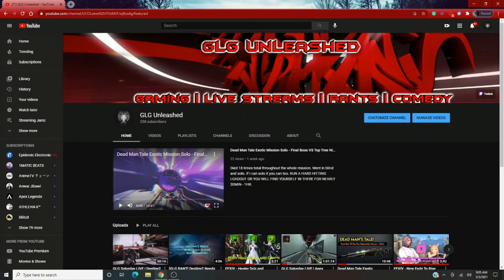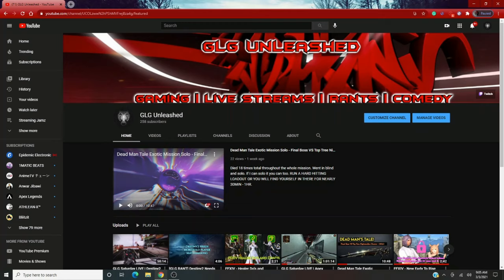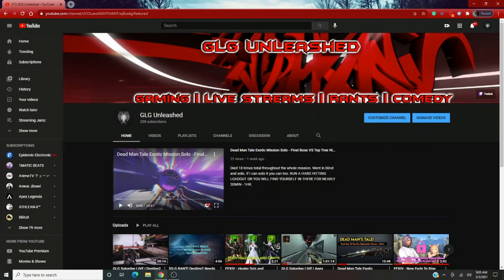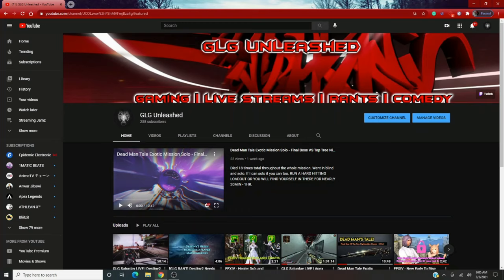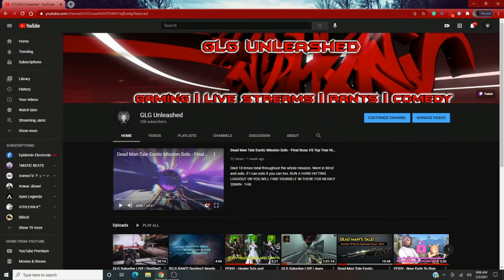GLG Channel Trailer[2021]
This would've been a more in-depth video had I uploaded it at the start of 2021, but because I neglected to do so you're getting the short version.

A lot of people wonder what the hell my channel is about and to answer that this is basically a variety of gaming channel where I put my in-game experiences into video and audio format and upload them. If I don't play a game I don't make videos about it. The channel also has other content that I sometimes indulge in such as Live Streaming, rant, and used-to-be music but due to copyright claims and not having an apple device I haven't brought music back to the channel.